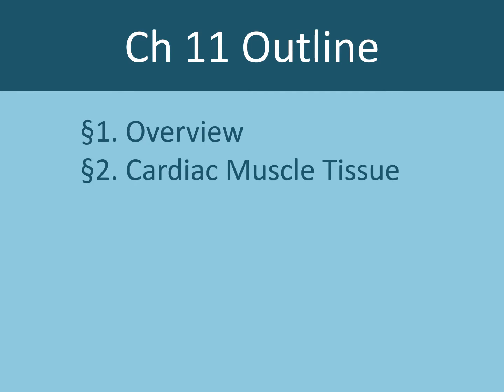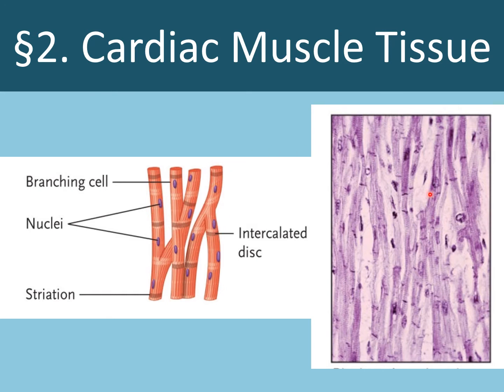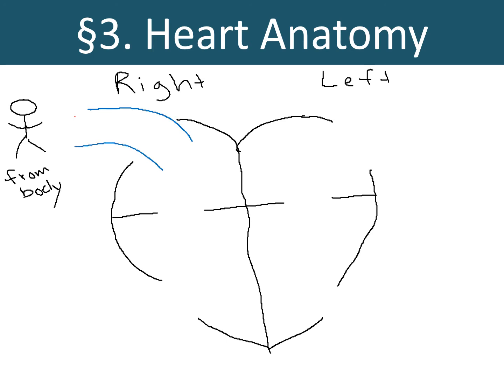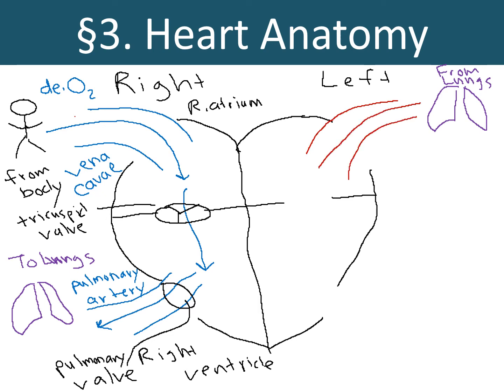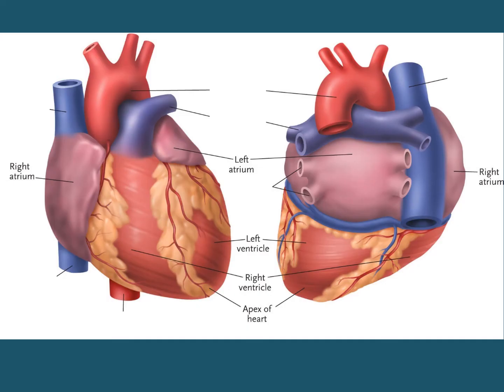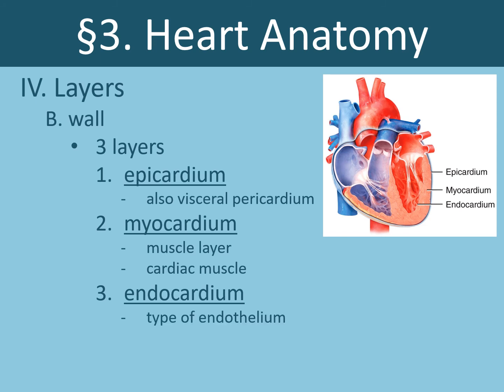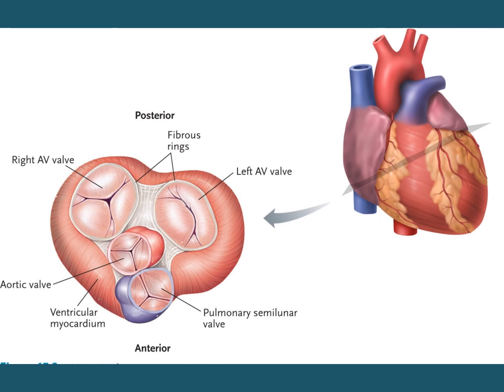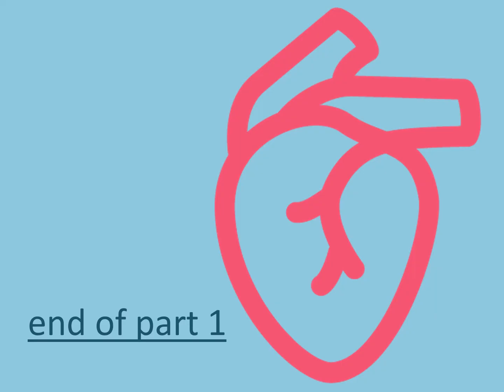Ch 11 Cardiovascular System Voice Over 1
This is Part 1 of the voice-over lecture for Ch 11: The Cardiovascular System. In this video I discuss cardiac muscle tissue and the anatomy of the heart,.